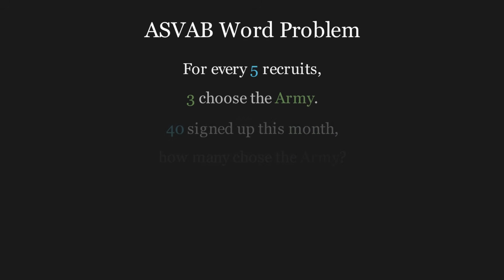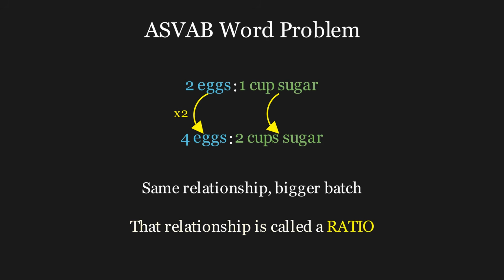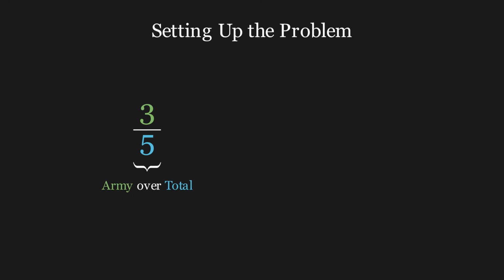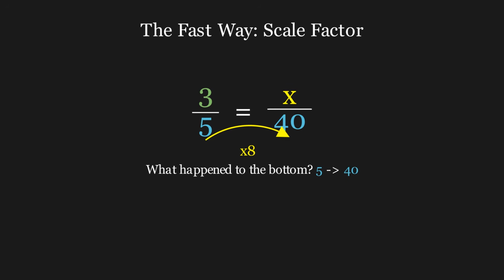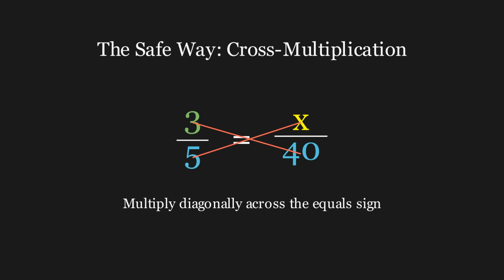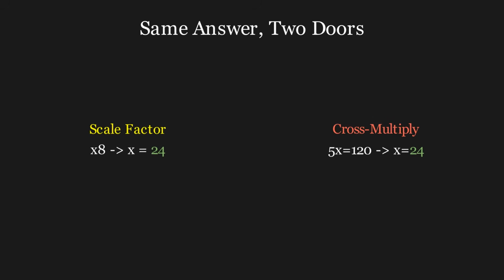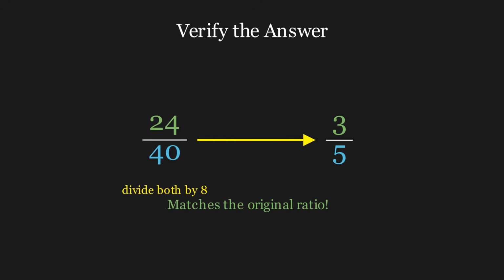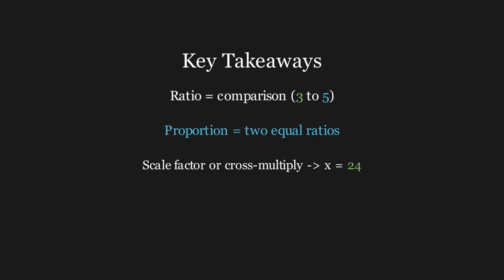ASVAB Arithmetic Reasoning Ratio and Proportion Problems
This video walks through asvab arithmetic reasoning ratio and proportion problems using a real recruit-style word problem, breaking down both the scale factor shortcut and cross-multiplication. It's built for anyone doing asvab math practice test prep who freezes up when a question mixes numbers and words together.

• What a ratio actually means as a comparison between two amounts
• How a proportion sets two equal ratios side by side
• How to find a scale factor by comparing two related numbers
• How cross-multiplication solves a proportion step by step
• How to check a ratio answer by simplifying it back down
• How to recognize ratio and proportion tricks hidden in word problems

CHAPTERS
0:00 Intro
0:05 The Recruit Problem Setup
0:49 Ratio vs Proportion Defined
1:22 Setting Up the Proportion
2:00 Scale Factor Shortcut
2:37 Cross-Multiplication Method
3:44 Checking the Answer

Whether you call it proportion math, rate comparison, or arithmetic reasoning practice, the underlying skill is the same: turning a word problem into two equal fractions and solving for the missing piece. This kind of question shows up constantly on an asvab practice test, often disguised with recruits, paint mixtures, or map distances instead of plain numbers.